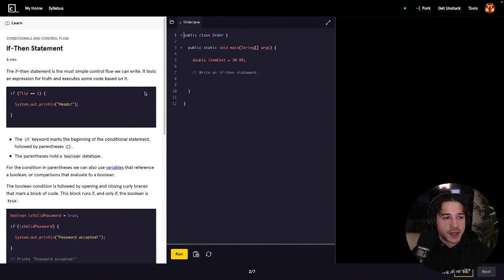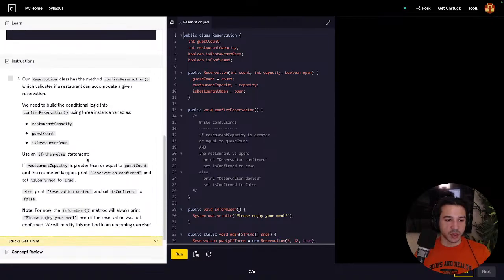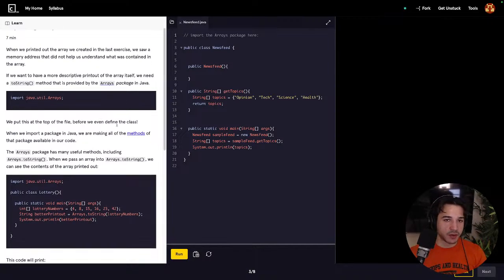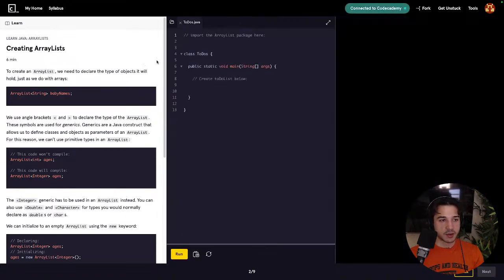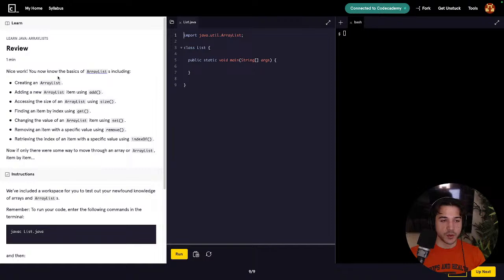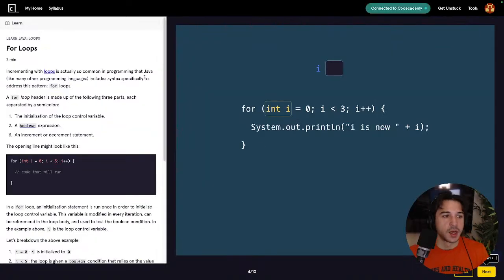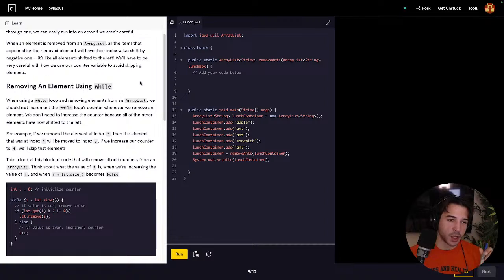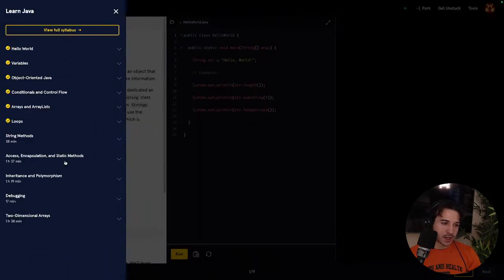Java: The Fundamentals